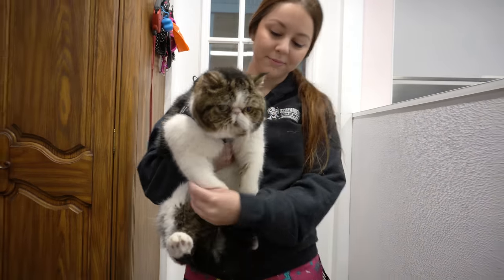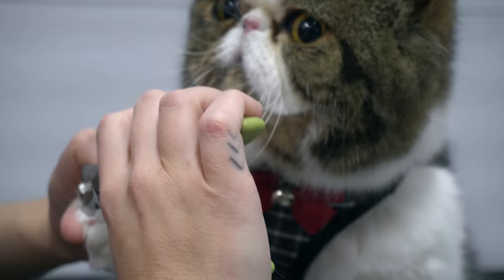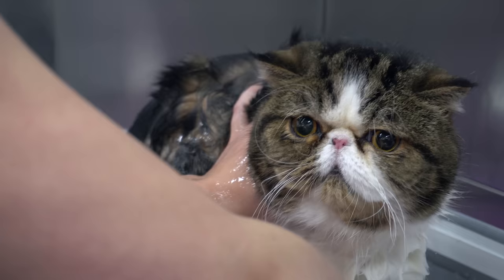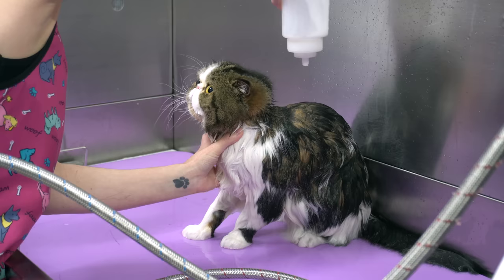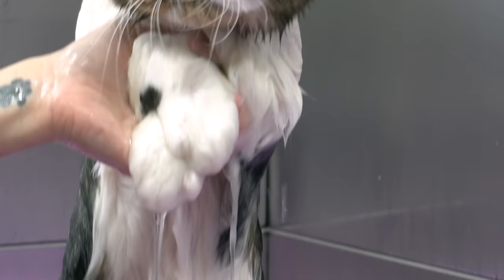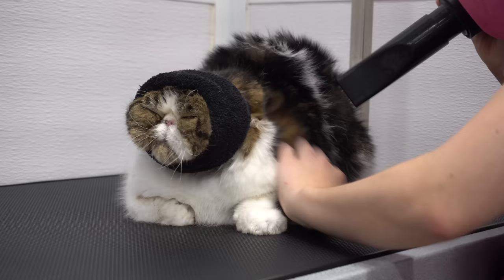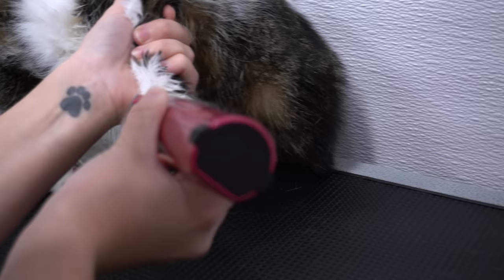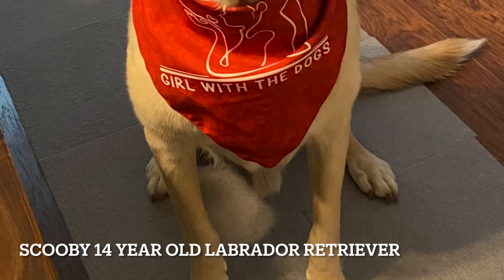Hilarious air licking cat loves the dryer